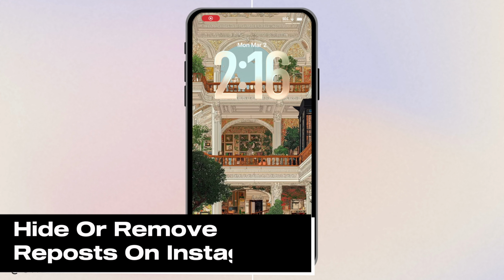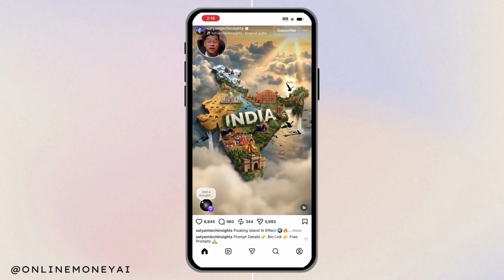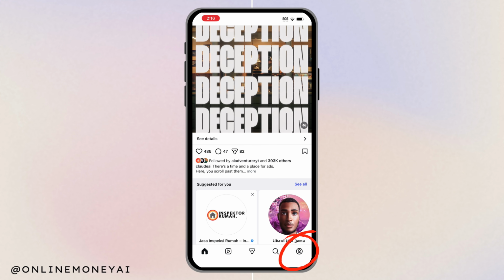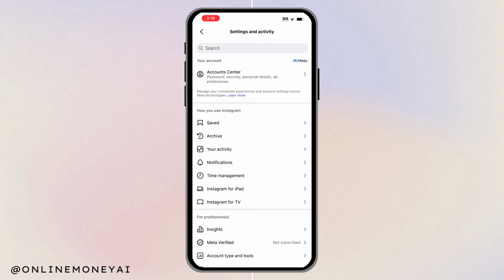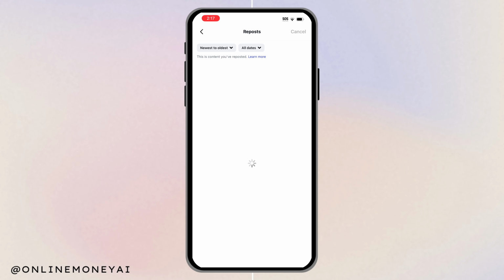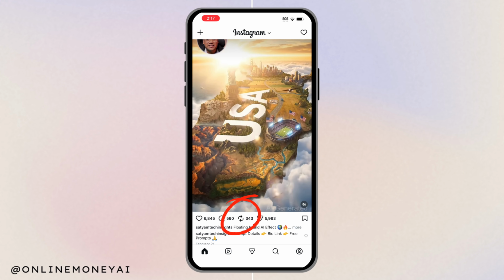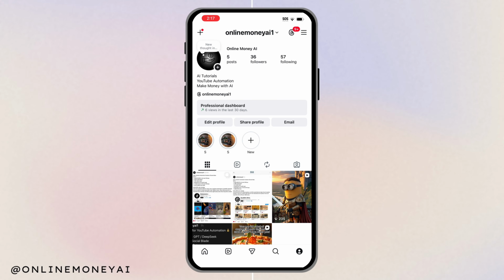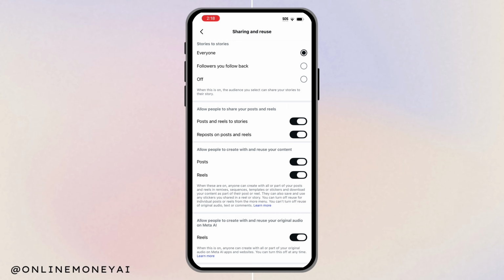How To Hide Or Remove Reposts On Instagram (2026 Guide)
Want to remove reposts from your Instagram profile or stop others from reposting your content? In this step-by-step tutorial, I’ll show you how to manage repost settings easily.

📌 In this video:

- How to remove reposted posts
- How to undo a repost
- How to disable reposts on your content

Works on iPhone and Android with the latest Instagram version.